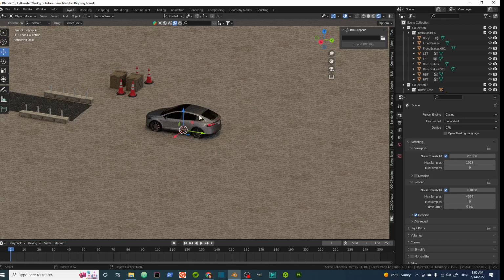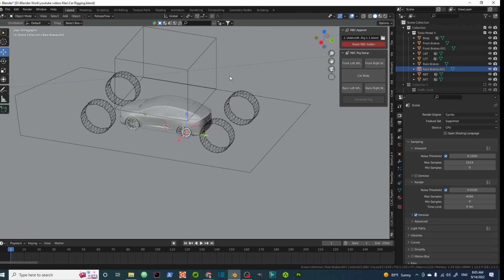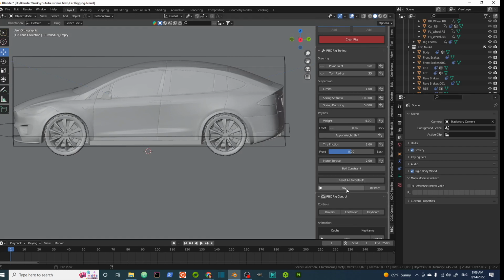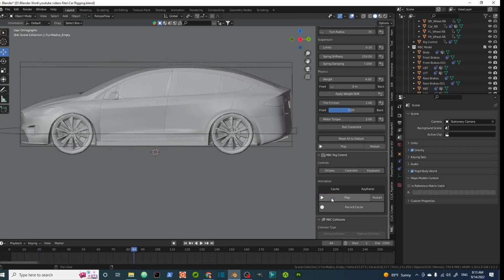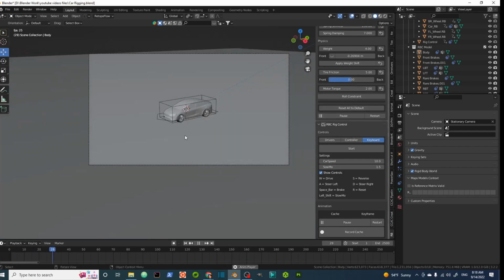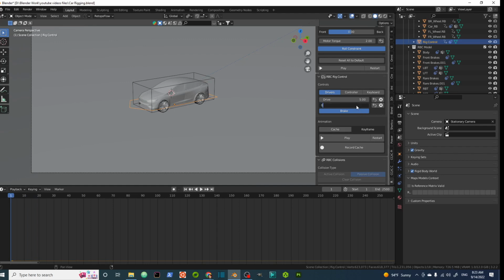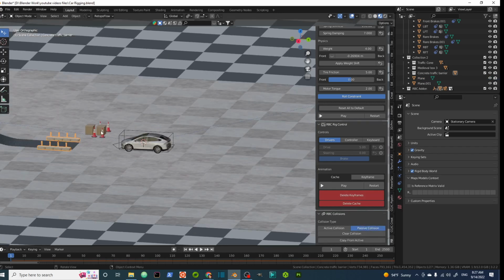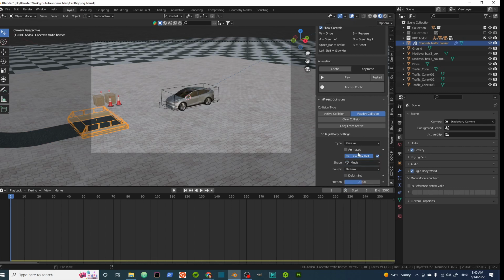Blender Tutorial - Car Rigging and Animation using RBC Addon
In this video I explained the features of RBC Car Rigging Addon by akaStudios. Wish you good time watching